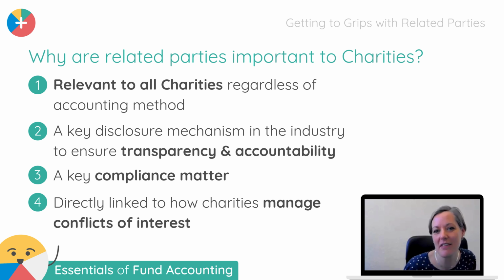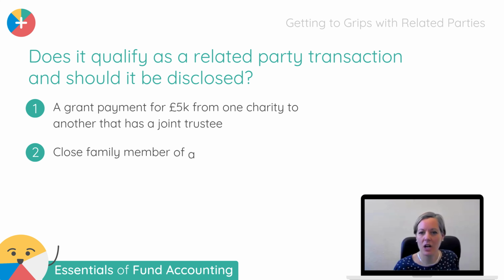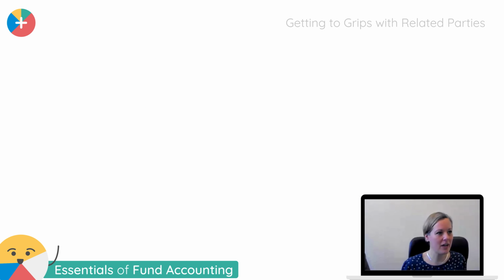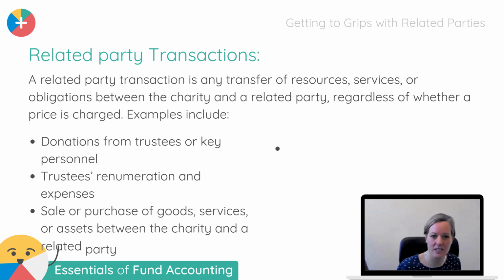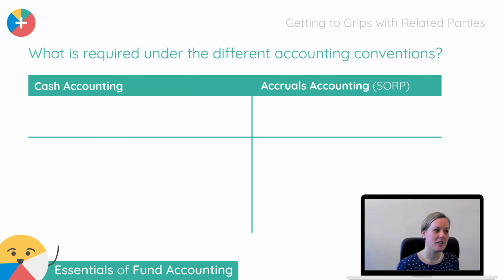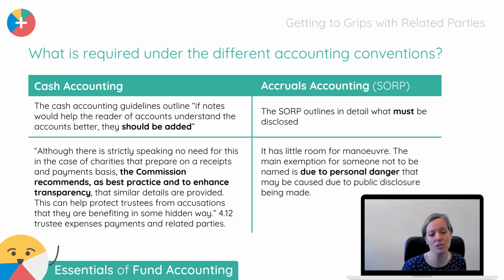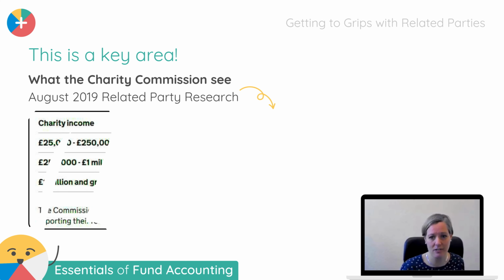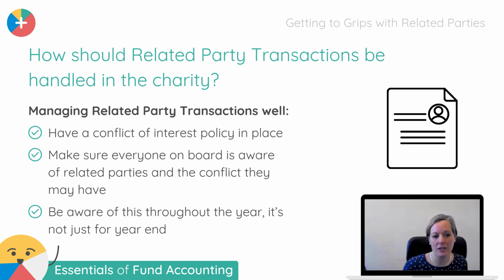#3 Essentials of Fund Accounting - Getting to Grips with Related Parties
This short video covers the topic of Related Parties in charity accounting.

Lizzy Bird from Wyatt and Co. shares with us what related parties are, helpful examples of when they needed, and what they must include.